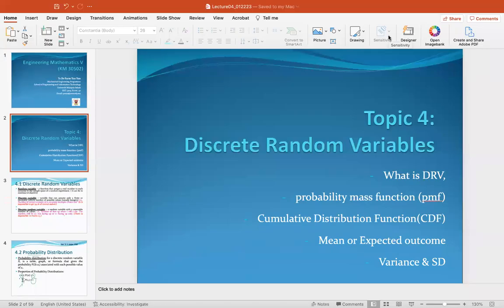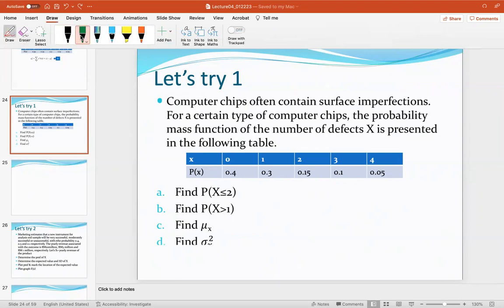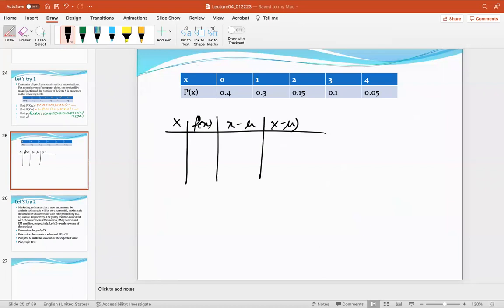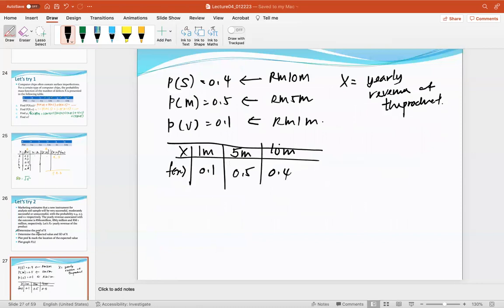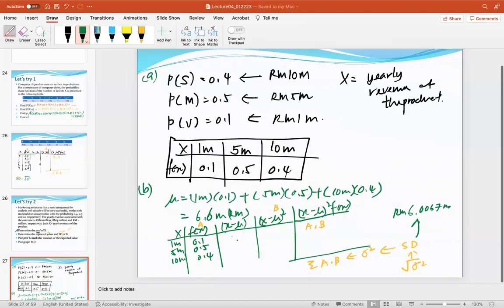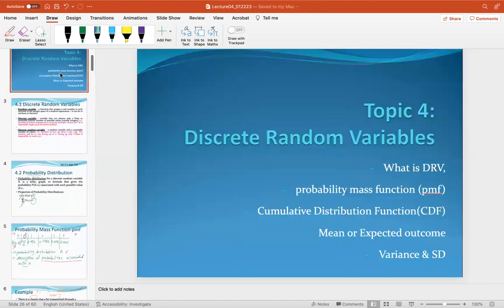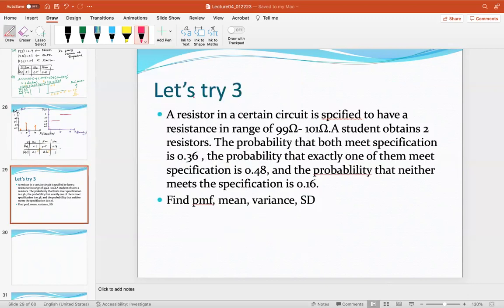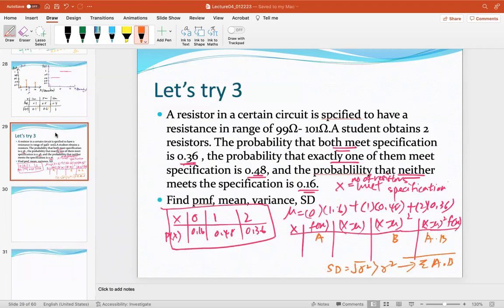Tutoriak: Discrete Random Variable